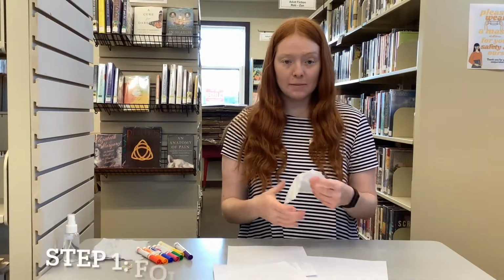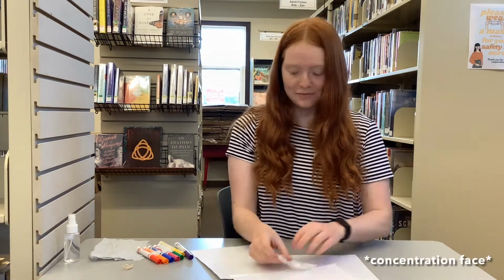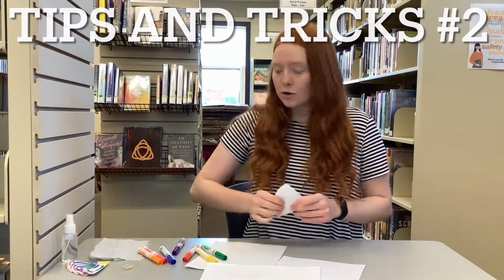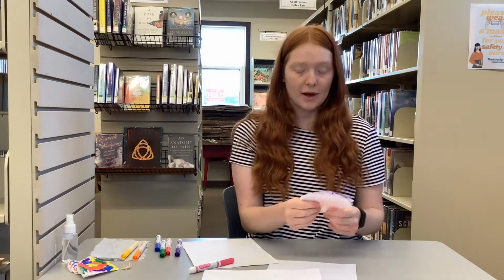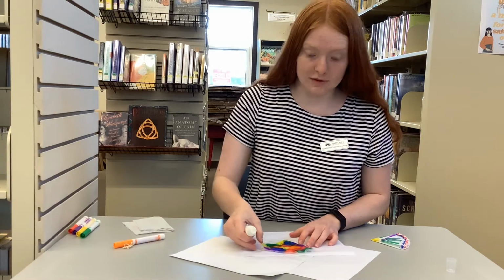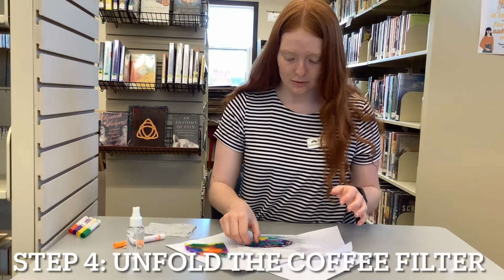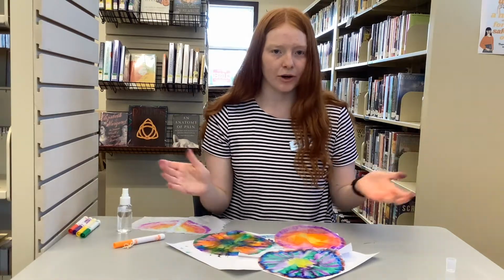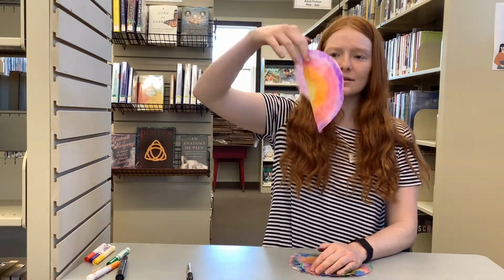Coffee Filter Tie Dye Art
Follow along as Tayah shows you how to create tie dye art using coffee filters! After you have watched the video remember to enter the Secret Code into ReadSquared to collect more points!

Materials you will need:
Coffee Filters
Washable markers
Newspaper or something to protect your surface
Spray bottle with water or wet paper towel